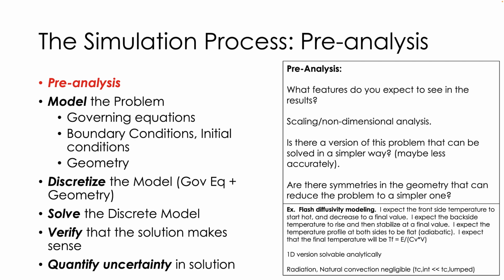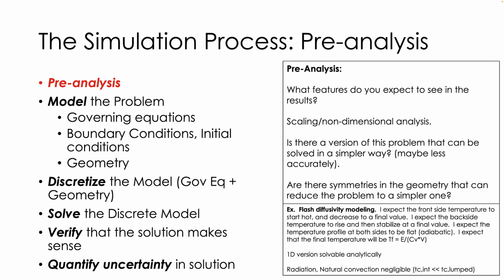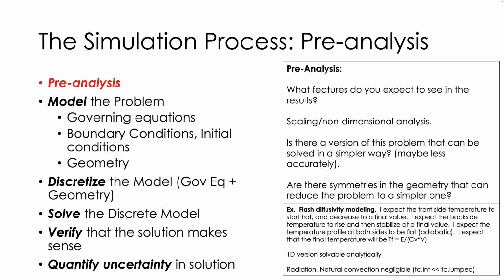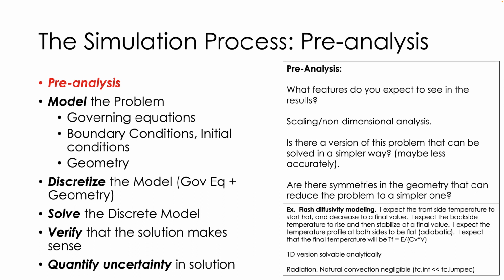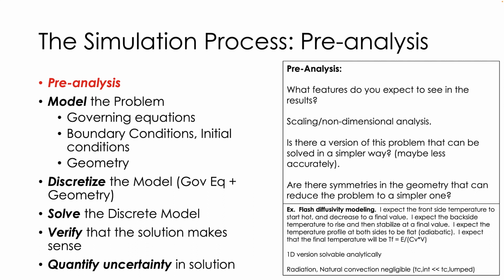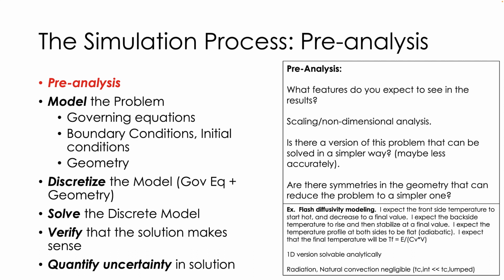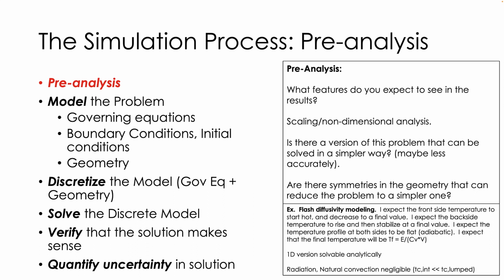Introduction To Simulations 5: Pre-Analysis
Before you even simulate something, it's crucial to do some pre-analysis to know what you are expecting to get out of the simulation - at least qualitatively - but usually quantitatively too.  Here are some things you should think about.